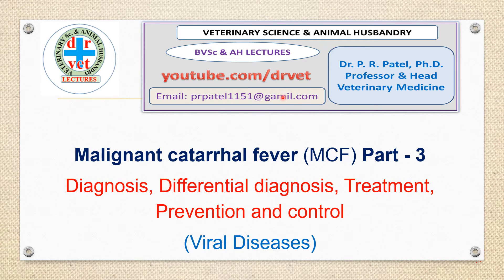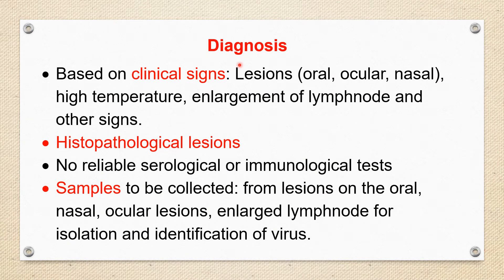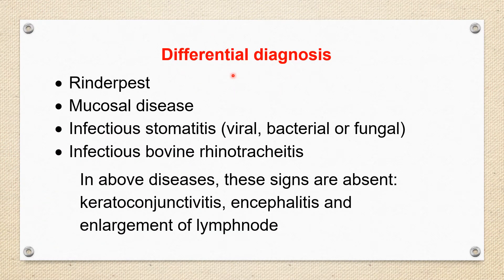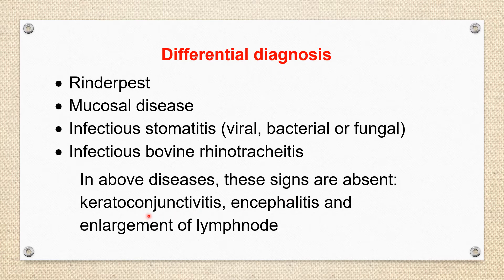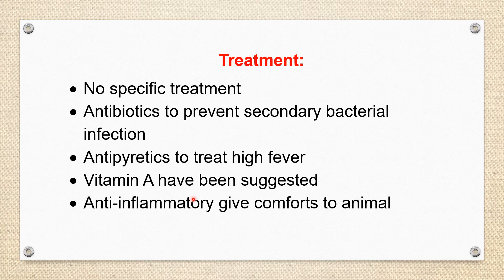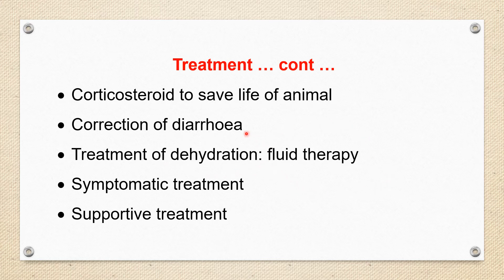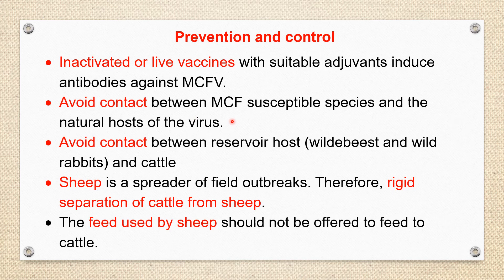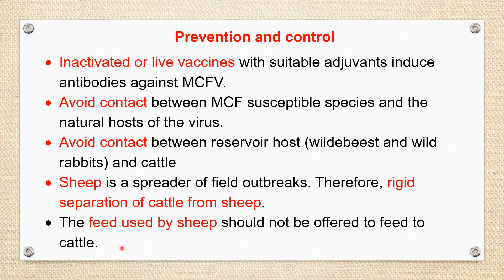Malignant catarrhal fever Part 3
Malignant catarrhal fever Part 3 : diagnosis, differential diagnosis, treatment, prevention and dontrol